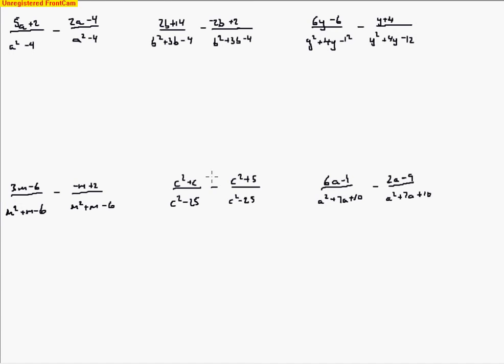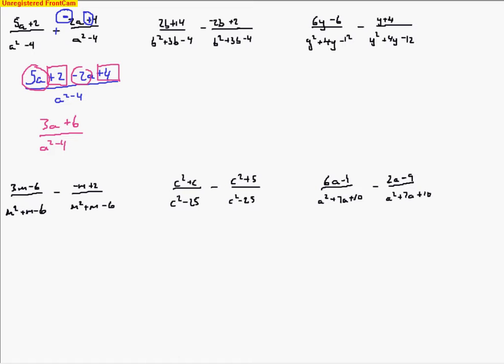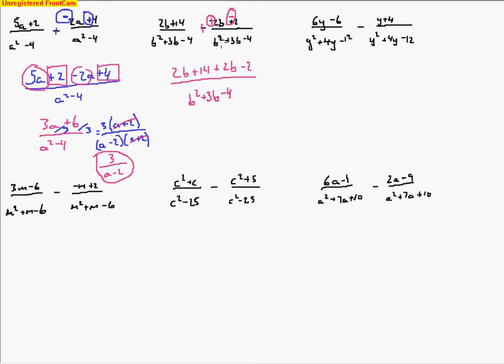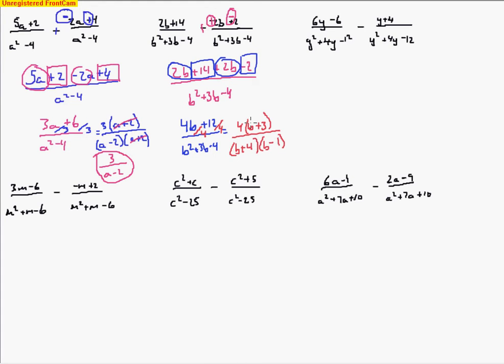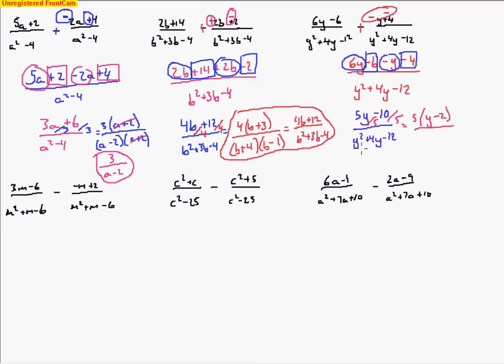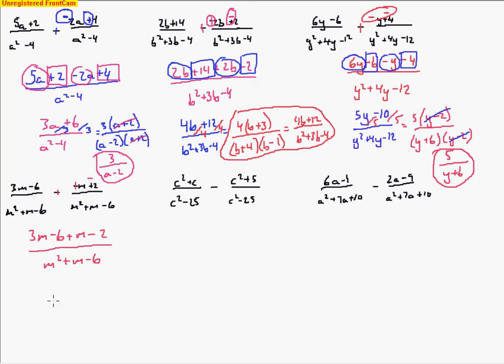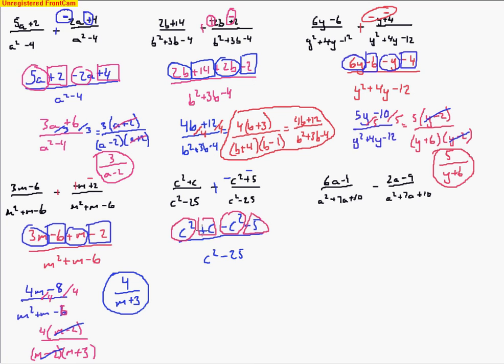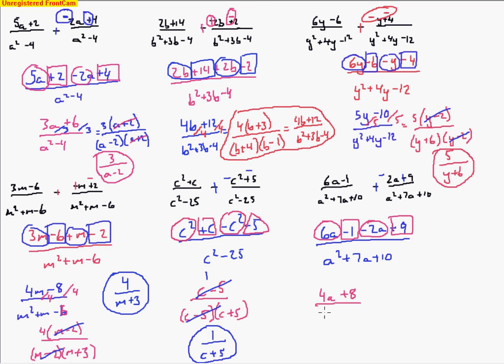Algebra A Day 120 Subtracting Rational Expressions with Like Denominators 10 5